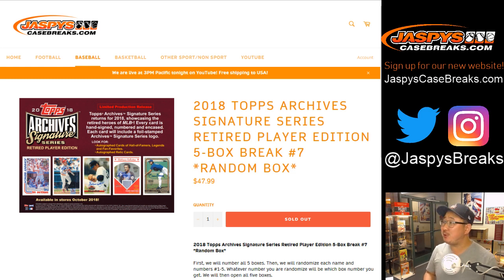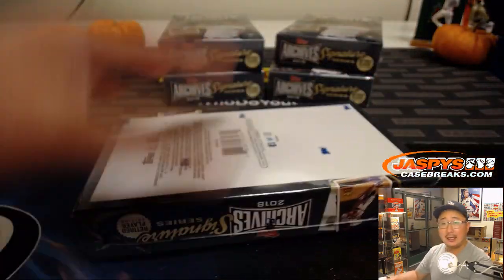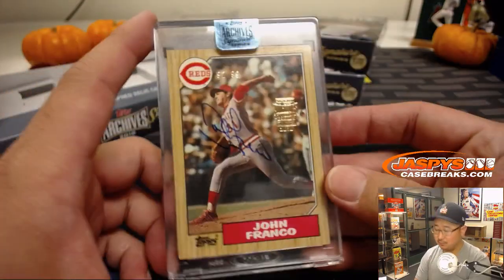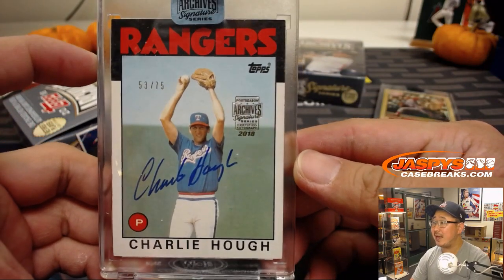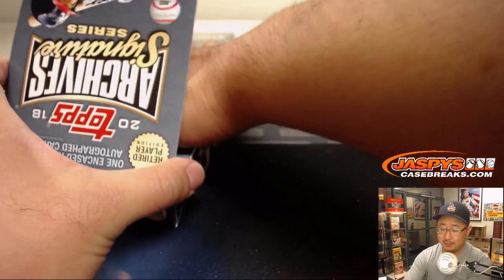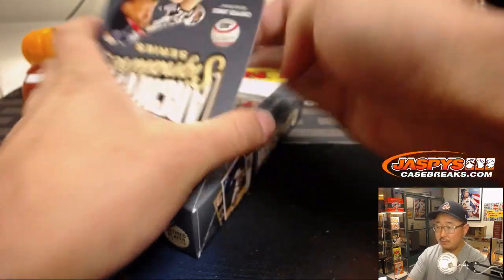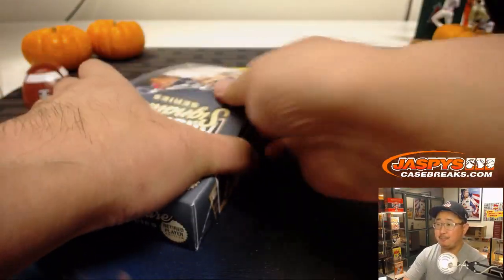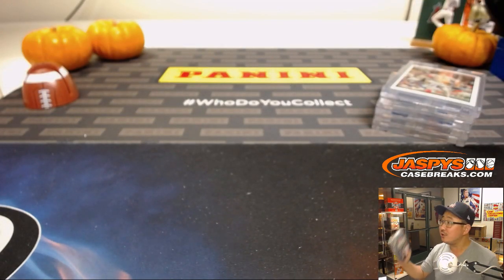W, 10/17/18 || 5Box RB #7 || 2018 Topps ARCHIVES SIGNATURE SERIES Baseball (Retired Player Ed.)